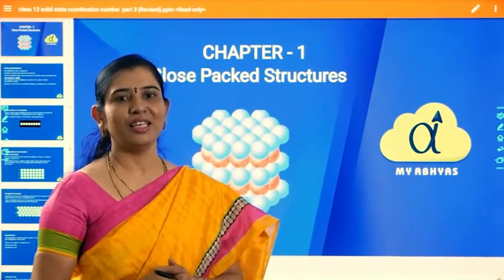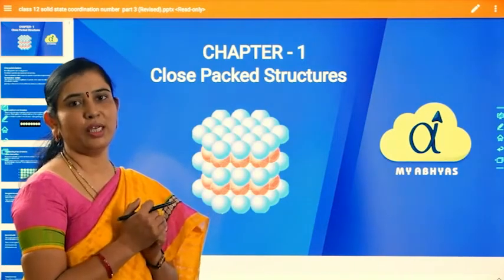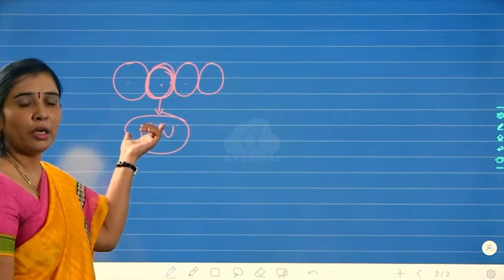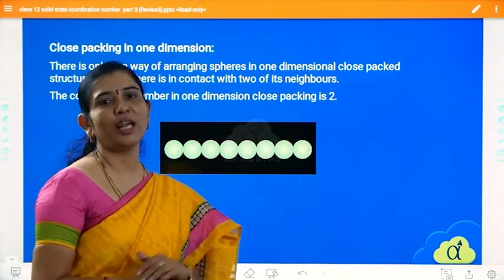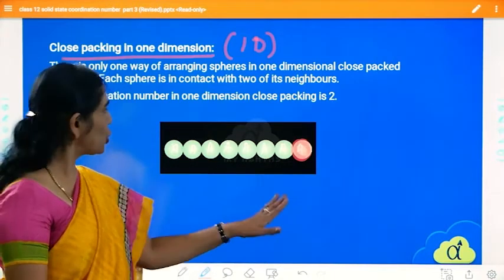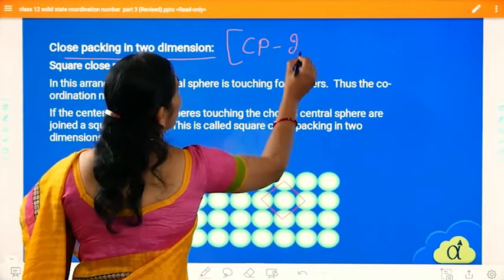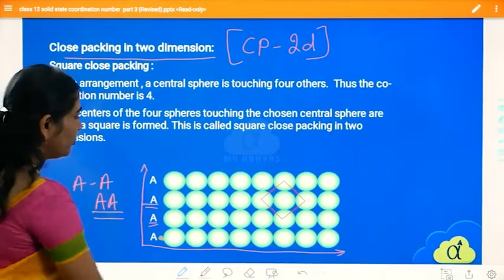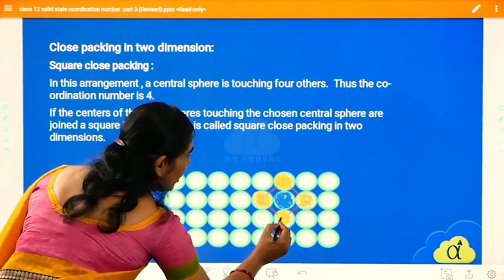Class - 12 Chemistry-Solid states Solid states Part 4- state chemistry |CBSE|NCERT|KSEEB-My Abhyas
1. Close packed structure
2. One dimensional and two-dimensional close packing arrangement
3. Coordination number
4. Voids: Definition, Octahedral and tetrahedral voids
5.Packing efficiency
6.Doubts Clarifications.

• Structured Course
• 3D Learn
• Live Classes
• Previous Year QPs
• Student Report
• Adaptive Practice
• Exam Preparation
• Social Stream